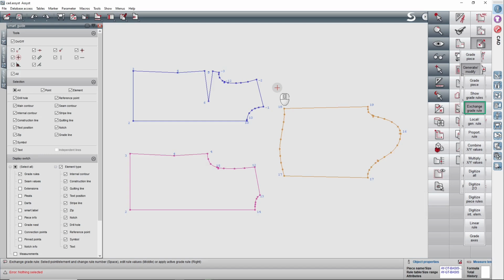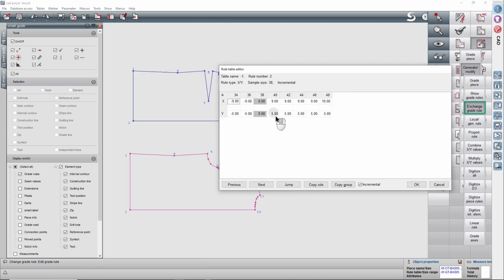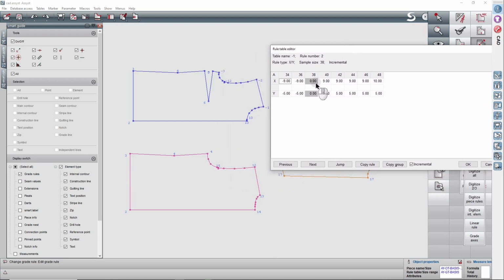Showing grading values in Assyst.Cad 2D